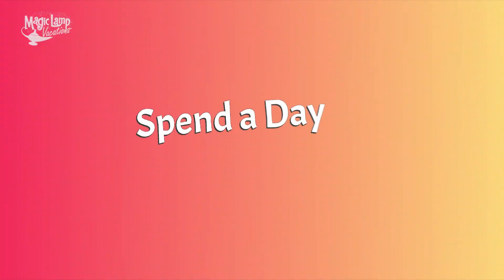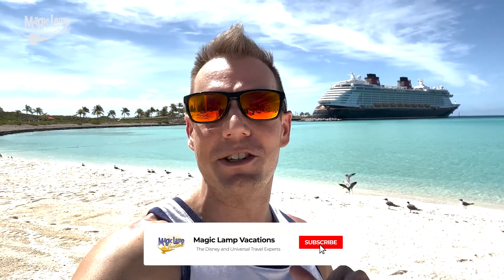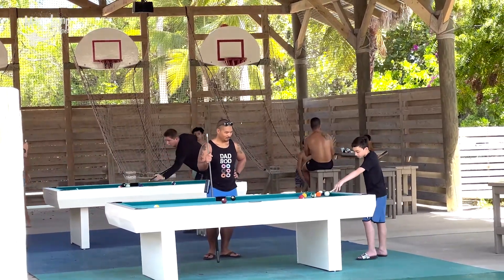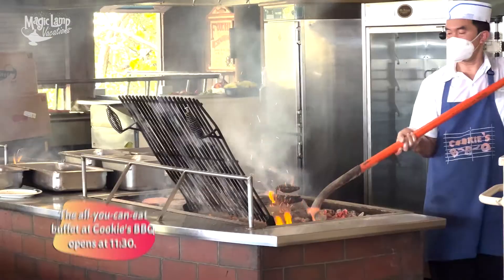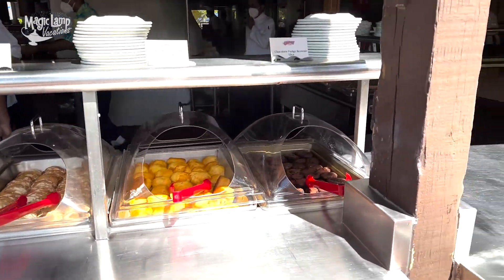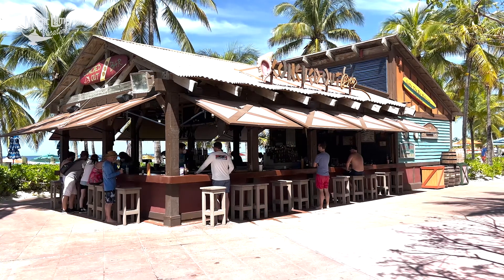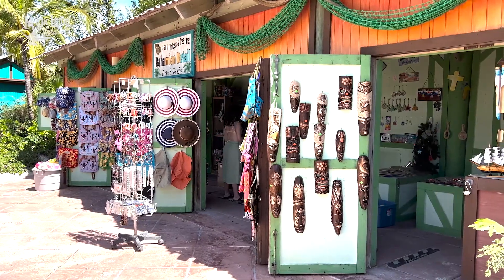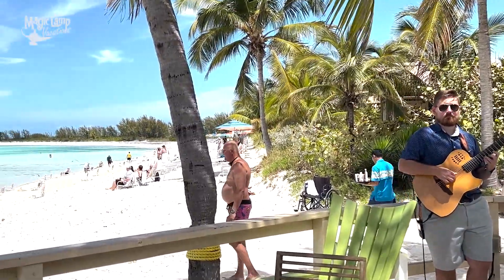Disney's Private Island Castaway Cay Revealed | Everything to Know for Your Disney Cruise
Disney's Private Island Castaway Cay is always one of the highlights to a Disney Cruise Line vacation. And today, we're going to reveal everything you need to know for your Disney Cruise Vacation to maximize the fun and magic of your family's time at Castaway Cay.

👉 Schedule a complimentary vacation consultation with one of our expert travel advisors

🙌 Learn more about what we can do for your family